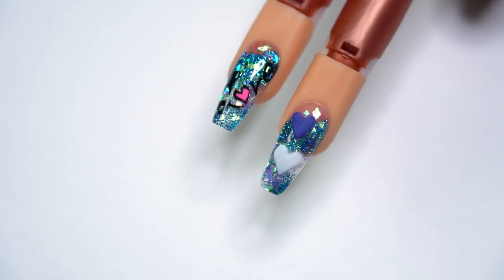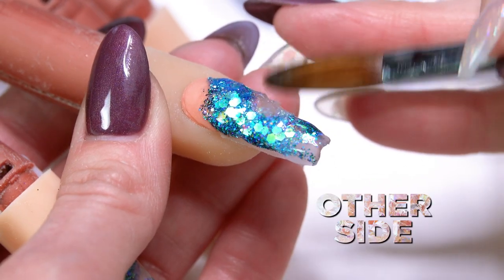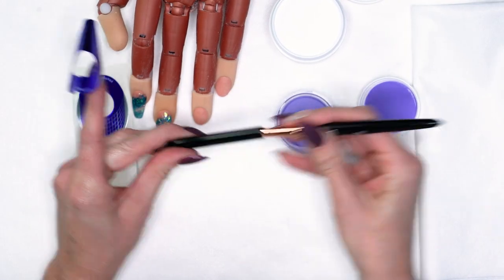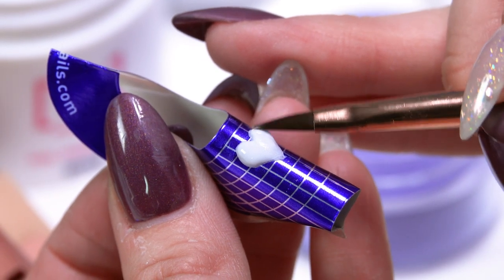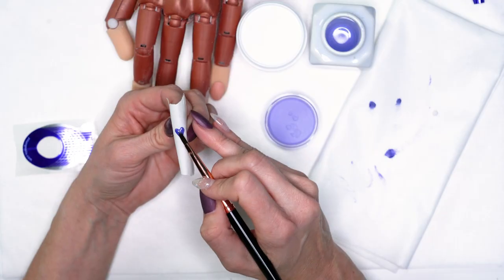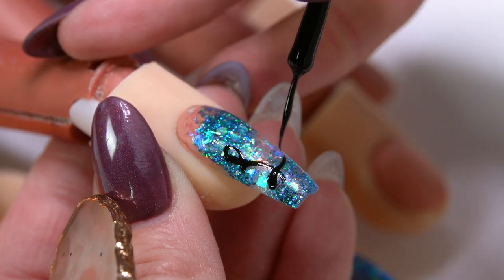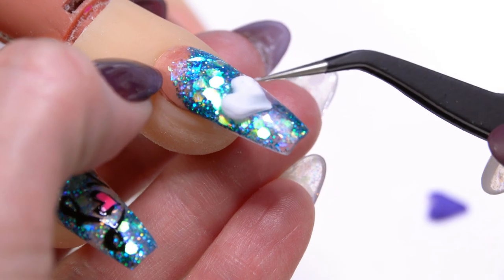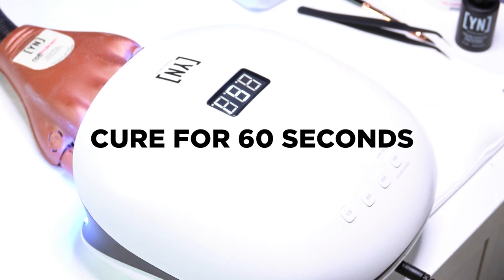Blue Valentines Nail Design with 3D Acrylic Hearts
Who said all Valentine's Day nails needed to be pink or red? Today Karen is going to show you another heart design, but this time in BLUE! Watch how she creates a dimensional glitter background before placing 3D acrylic hearts and writing the word "Love" over the top!

What are your thoughts on blue Valentine's Day nails?

Products Used:
Bahama Blitz

00:00 - Create Dimensional Glitter Background
01:41 - Sculpt 3D Hearts
05:19 - Paint “Love” with Gel Stripers
06:53 - Place Hearts
07:33 - Apply Top Coat
08:23 - Finished Look

2023 Nail Design